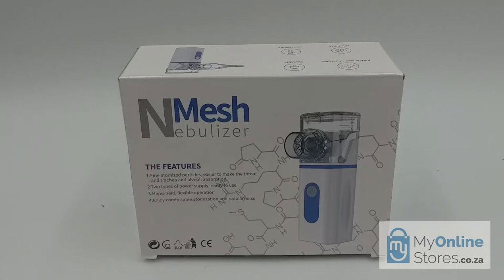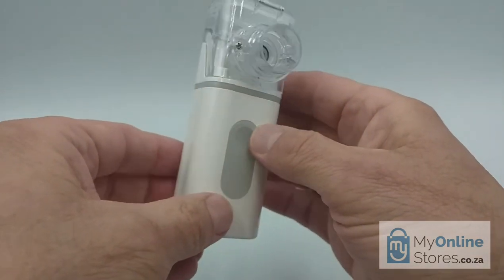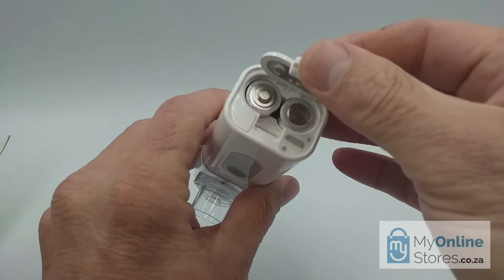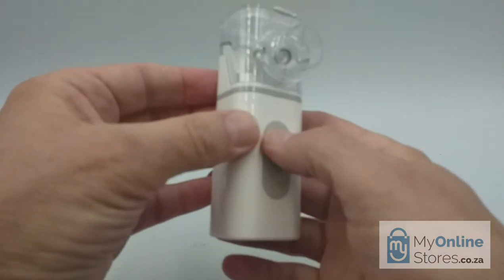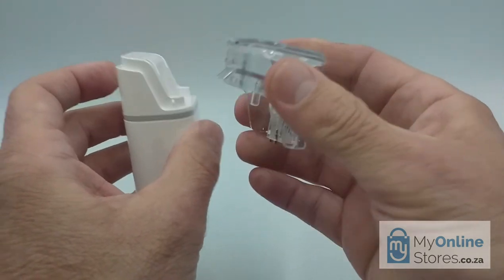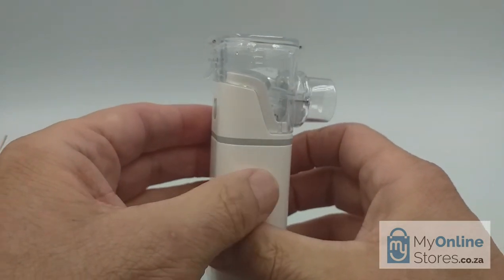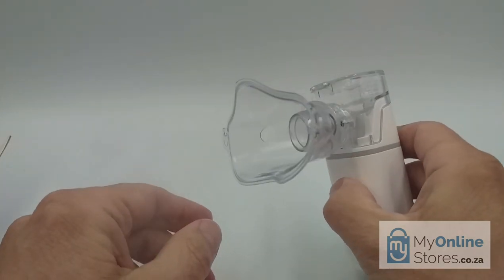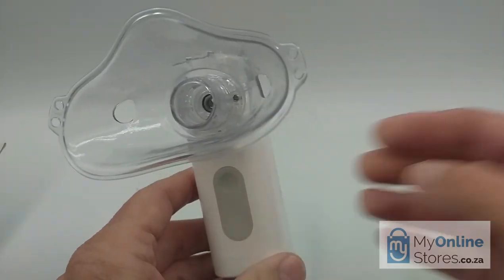MESH NEBULIZER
Portable Nebulizer from Myonlinestores.co.za. Unbox Your Nebuliser.